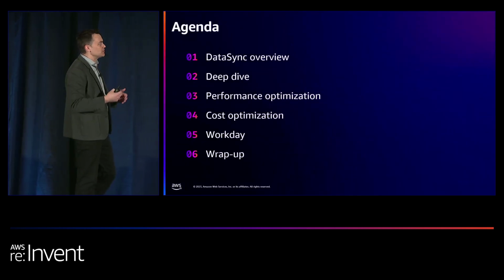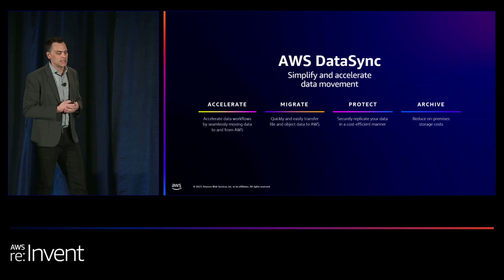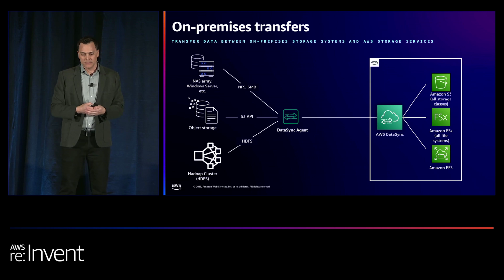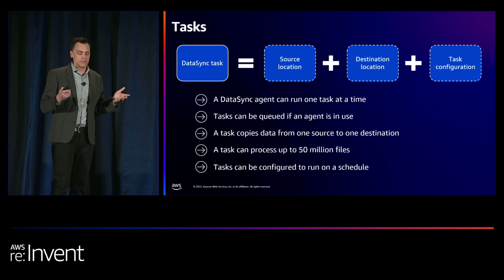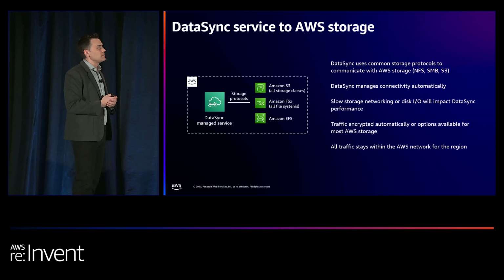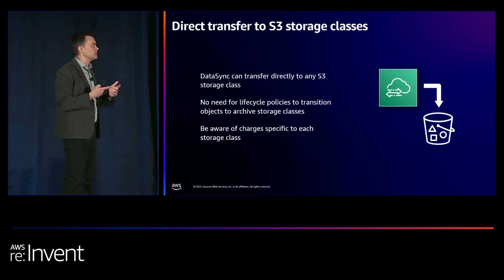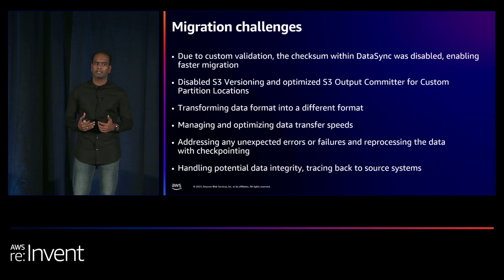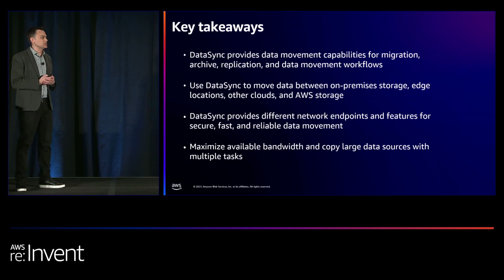AWS re:Invent 2023 - Accelerate secure data migrations at scale with AWS DataSync (STG222)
Accelerate your cloud journey by moving your data to AWS quickly and securely with AWS DataSync. In this session, learn best practices for how to move your data faster, cut costs, and increase performance. This session features an AWS customer highlighting their experience using DataSync to move data at scale.